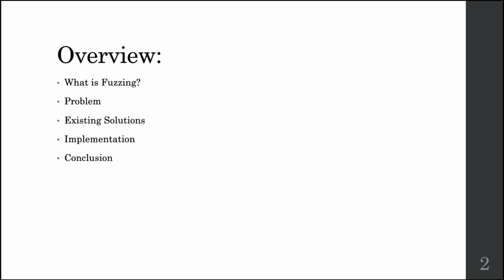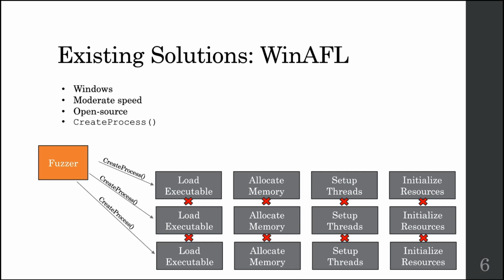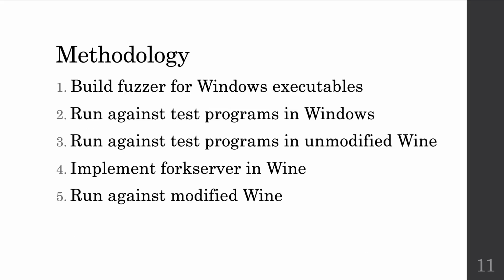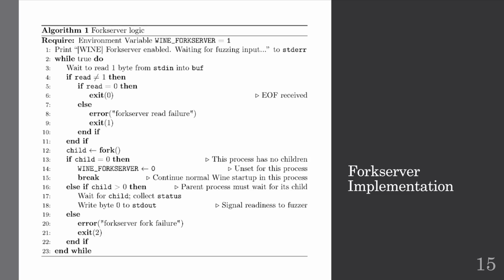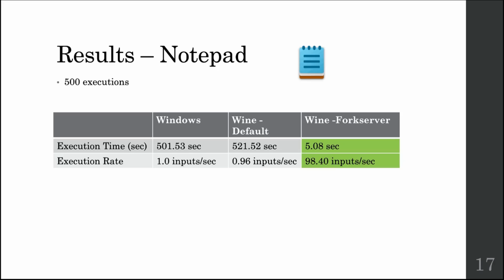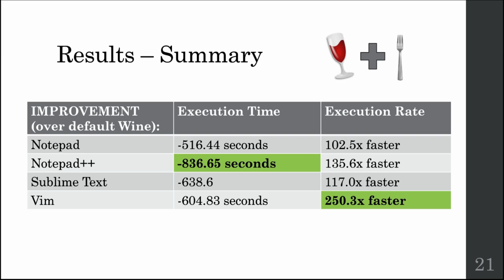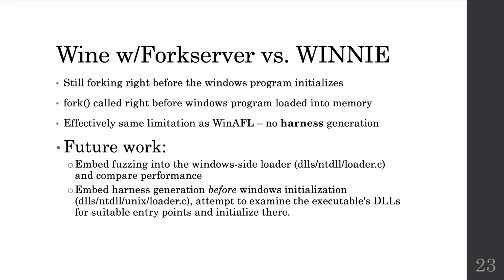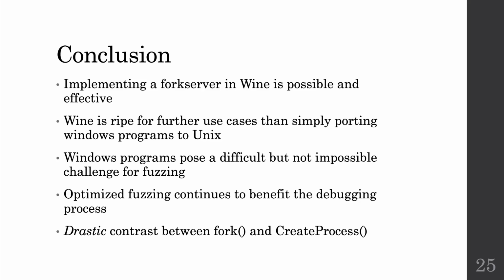WINEO: Fuzzing Efficiency for Windows with WINE Forkserver